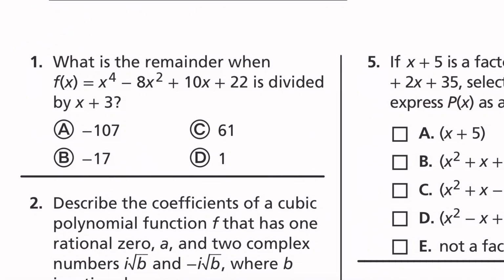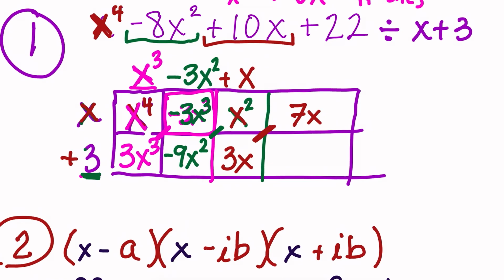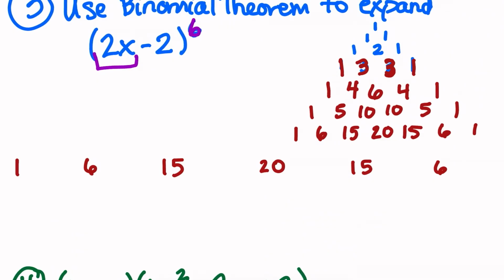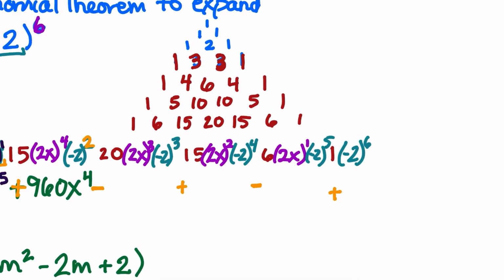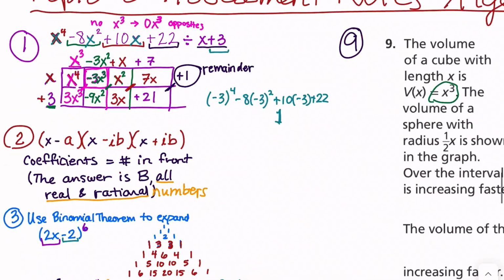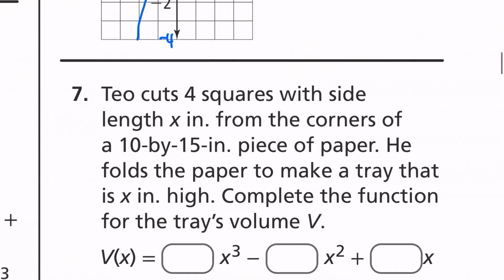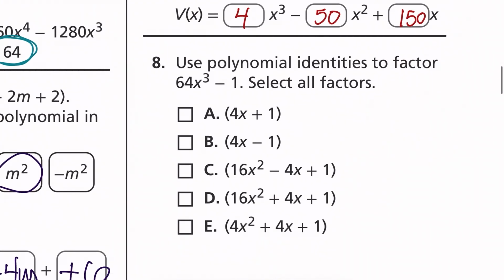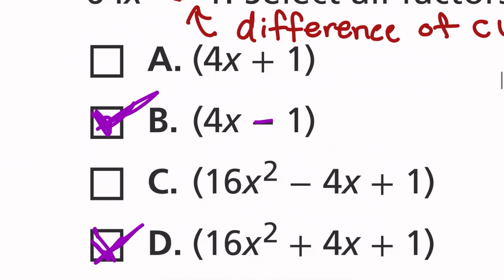Alg 2 Topic 3 Review Part 1 on Polynomials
Front side of Form B. Numbers 1-8. Polynomials